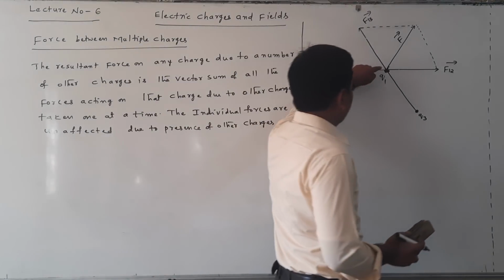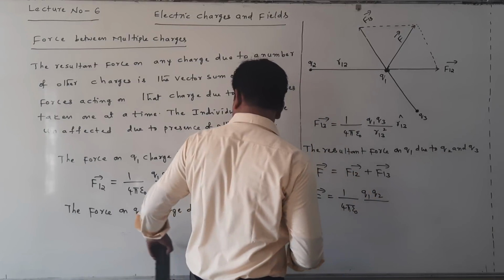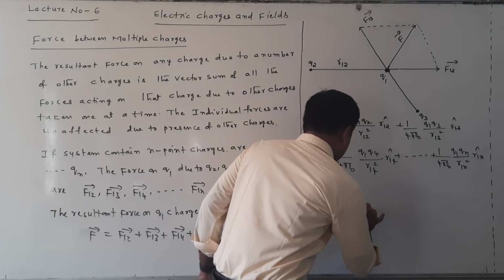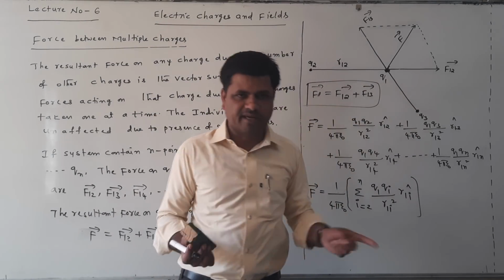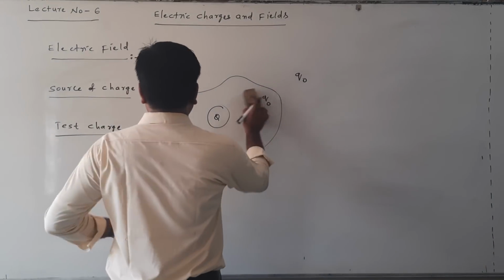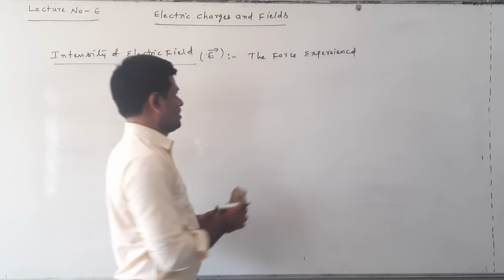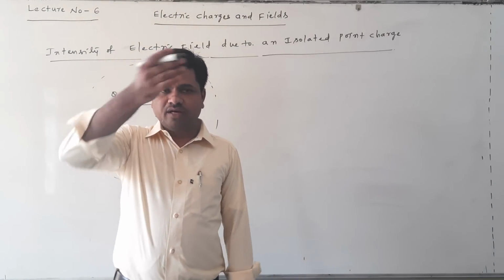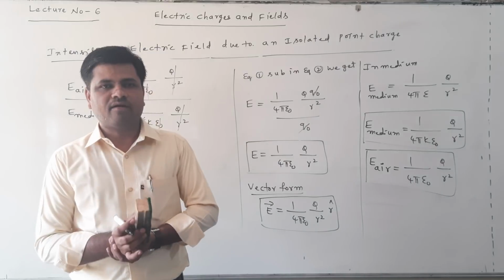LECTURE - 06 | II PUC PHYSICS | ELECTRIC CHARGES AND FIELDS | BY RAGHAVENDRA SIR